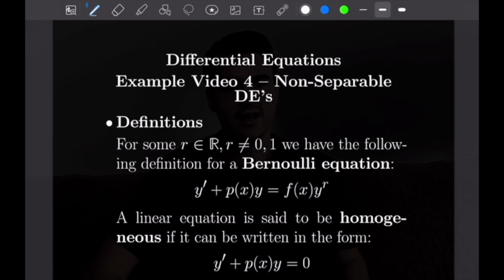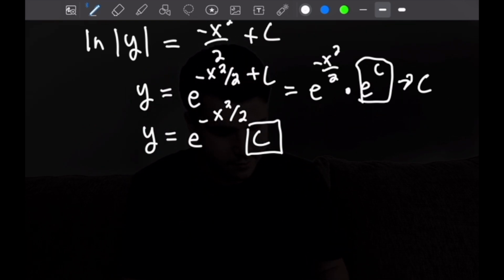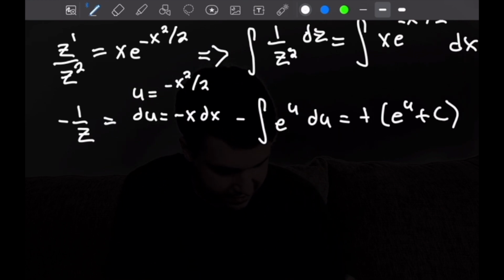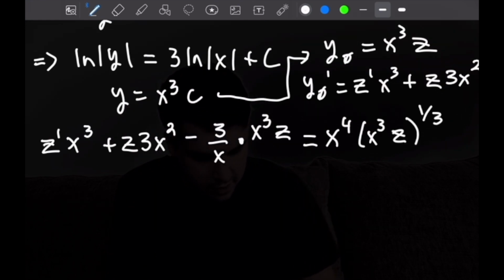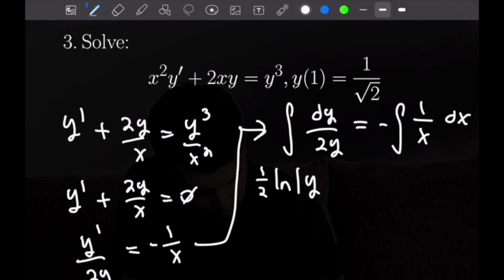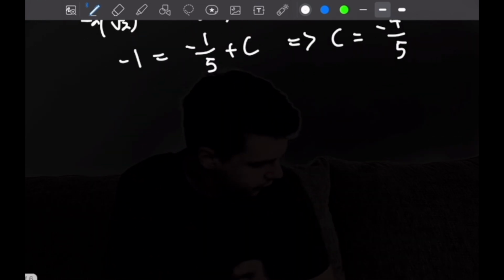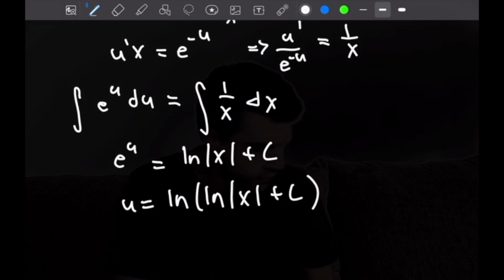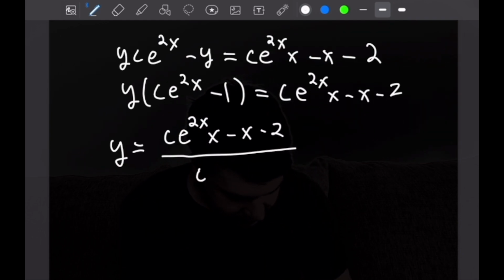Non-Separable, Linear Differential Equations -- Differential Equations Examples #4